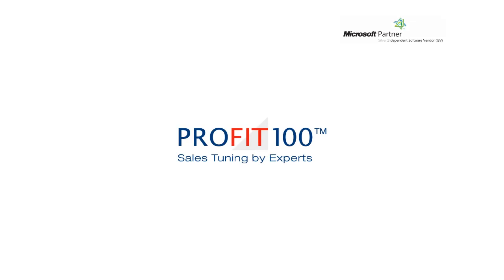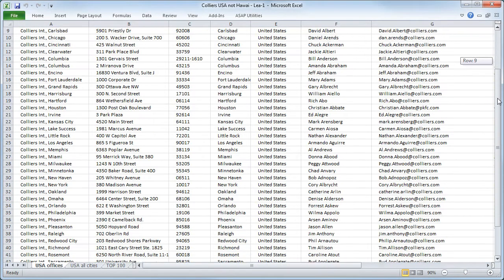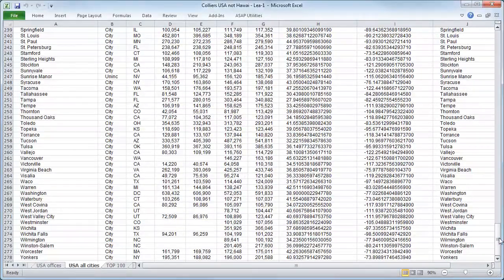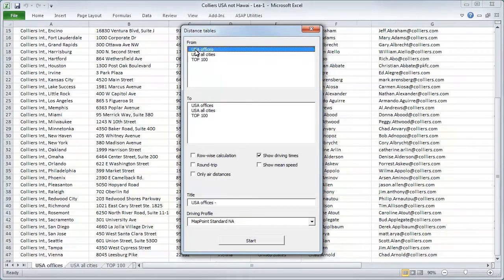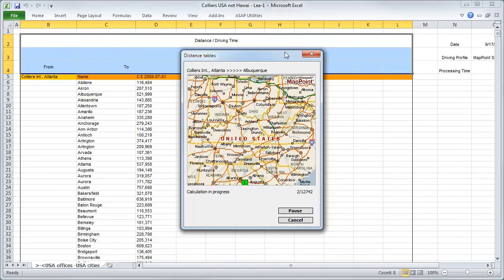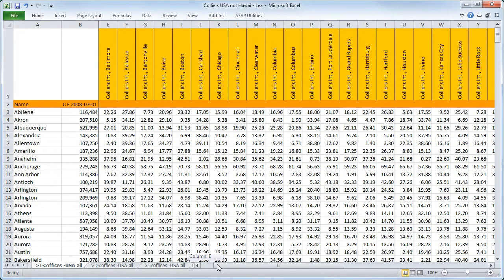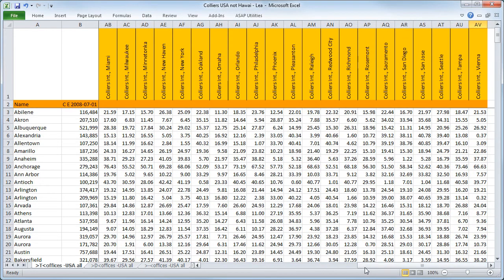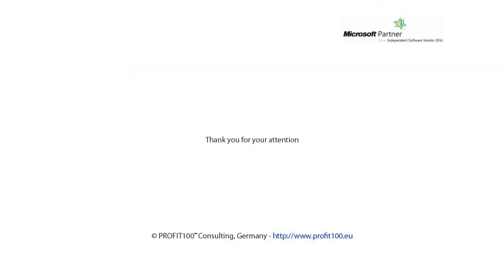MapPoint for Realtors - TOP 4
In this video we show, how easy it is to calculate a distance-tabel (Excel).
The table shows all distances and drivetimes between all offices of a Real-estate company and all cities of United States of America.